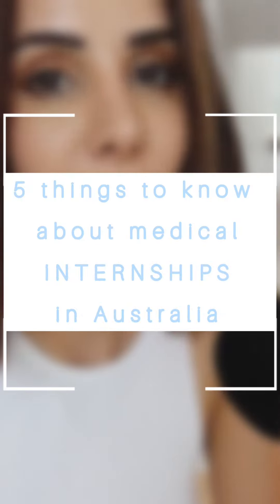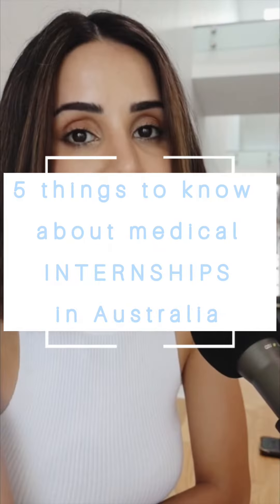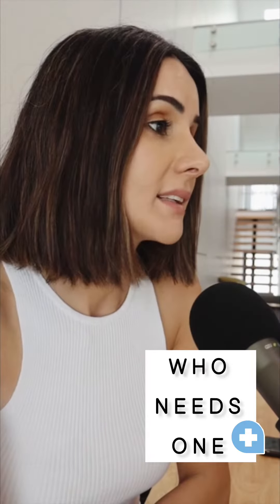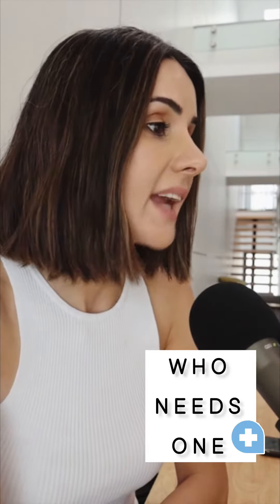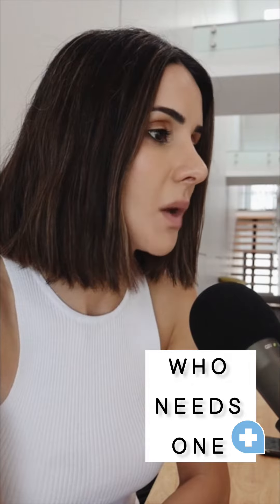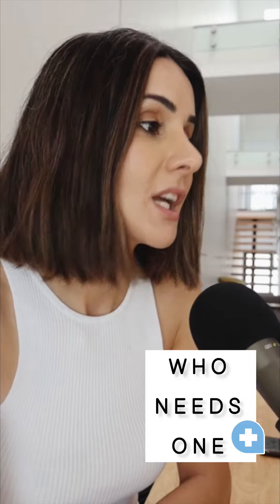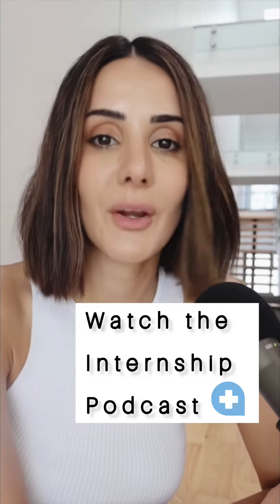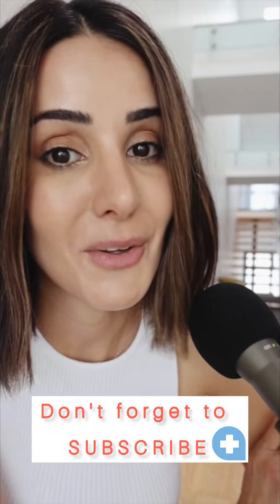Australian medical INTERNSHIPS for foreign doctors? is it easy to get one?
We get so many questions about medical INTERNSHIPS for foreign doctors on the Code You Australia Instagram/Facebook page.

we have compiled all the common questions and are here to provide more information.

If you want to learn more about medical INTERNSHIPS for foreign doctors then watch our full podcast AVAILABLE NOW.